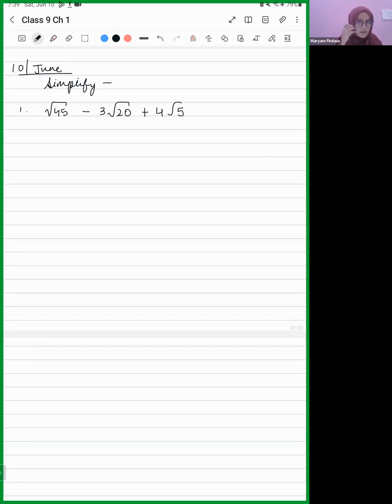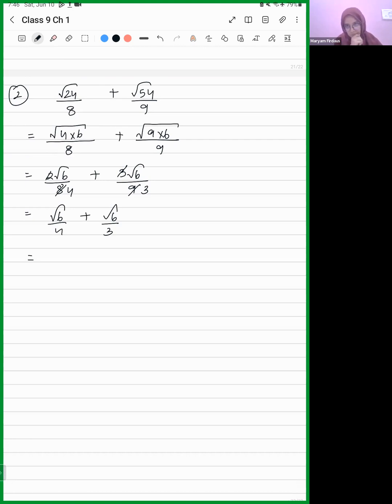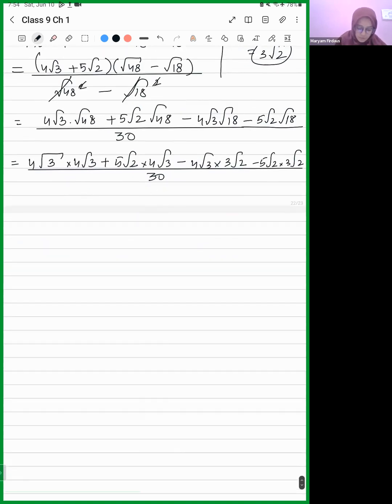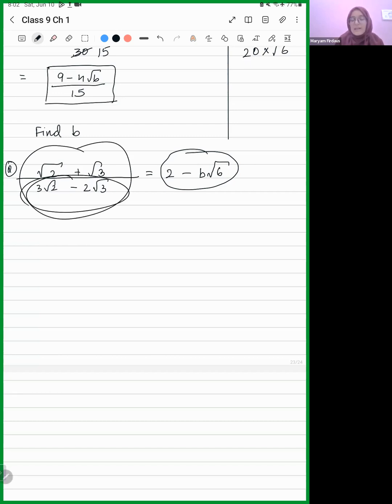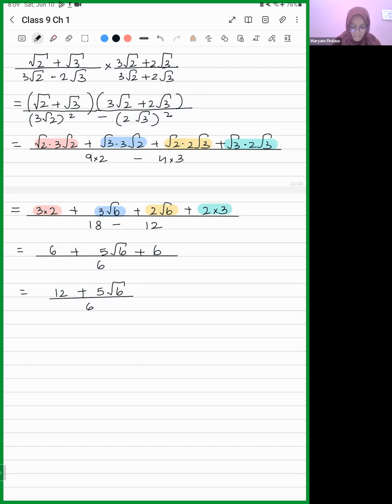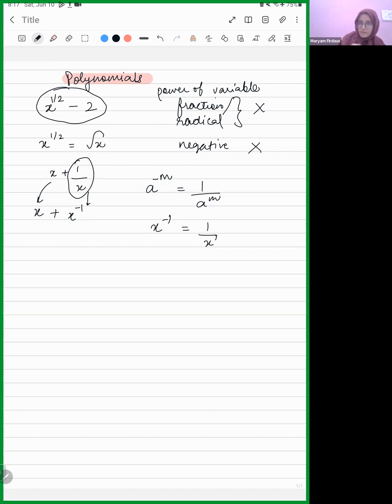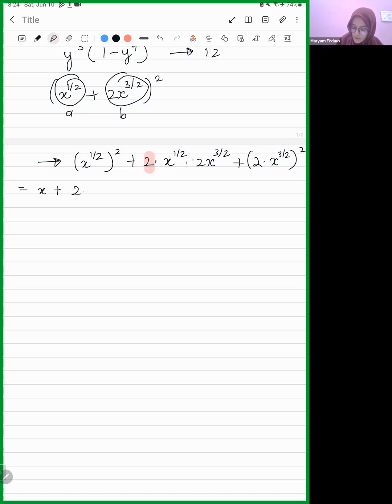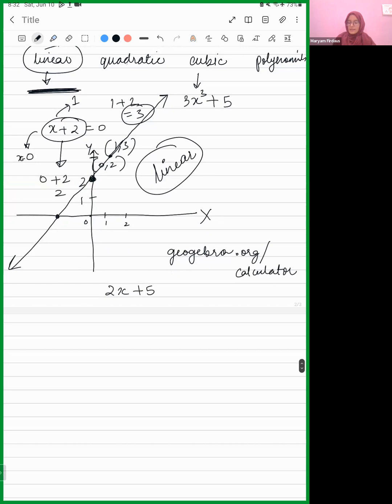Learnivio | Rational Number | Lect 4 | 9th M2 | 10-06-2023